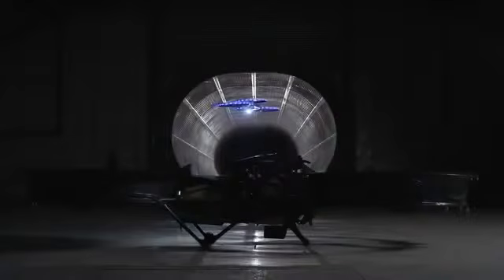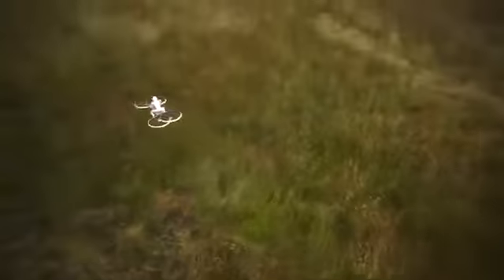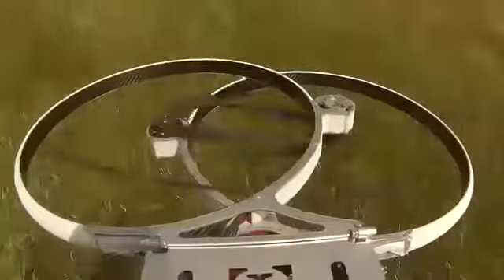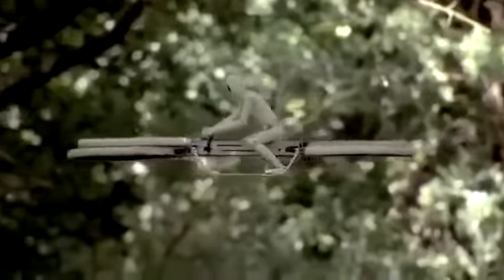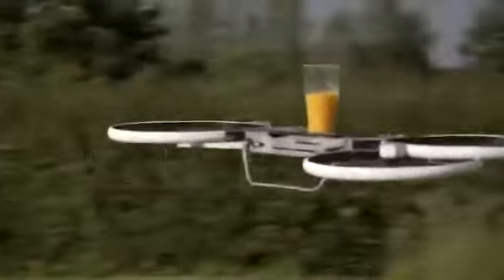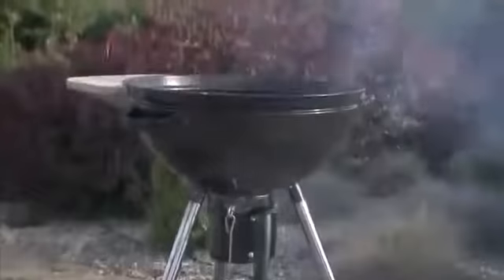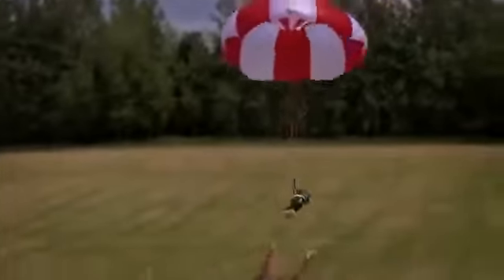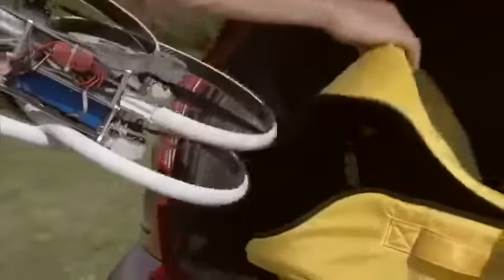bicicletta volante New Invention Hoverbike